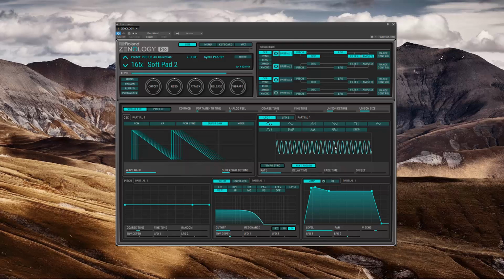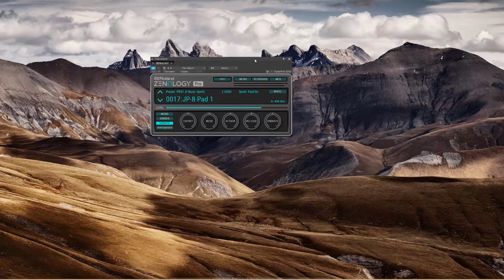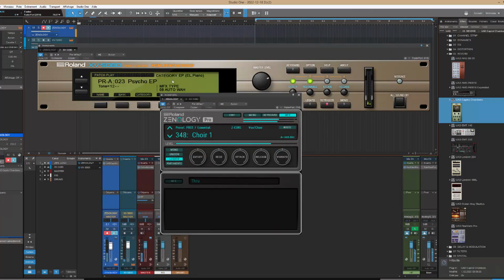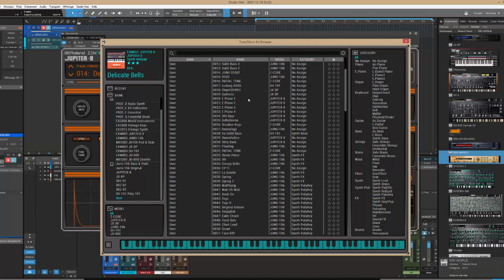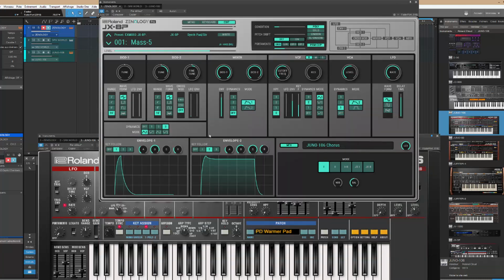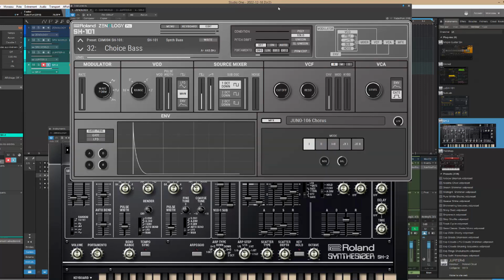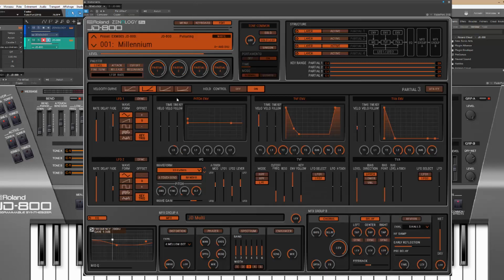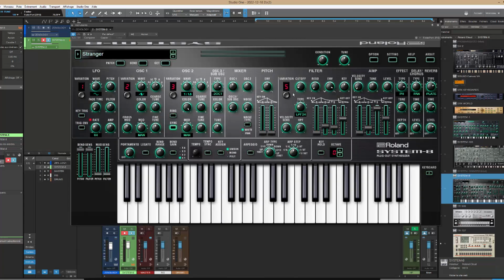ROLAND CLOUD : Zenology Versus Legends (HD)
For a strange reason , Youtube didn't proposed HD resolution on the previoous video so i re uploaded this one with HD same video content just HD

Here's my video on what is zenology and its main differences with the legends serie .

00:00:00 Intro
00:02:14 Zenology Free
00:04:52 Zenology Pro & AX Collection
00:10:00 Bank C : Synth Legend
00:11:33 Bank D :  Basic Synths
00:13:00 MFX : Quik Contact
00:16:45 Bank E : XV Collection vs Legend version
00:24:40 Bank F : Essential
00:29:00 EXZ Expansions
00:35:12 Zenology Expansions
00:38:35 Presets Management
00:42:02 Zenology versus Legends
00:46:41 Juno 106 versus Expansion
00:56:00 Jupiter 8 versus Expansion
01:02:10 SH 101 versus Expansion
01:08:09 JX 8P versus Expansion
01:13:53 JD-800 versus Expansion
01:22:11 Juno 60 versus Juno 106
01:25:07 Conclusion
01:28:15 Xtra : System 8 Encounter